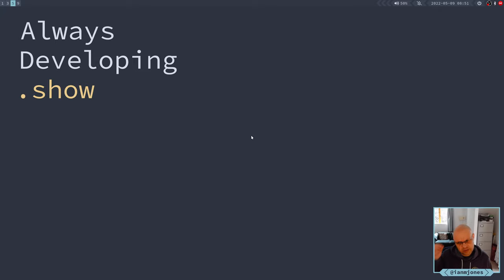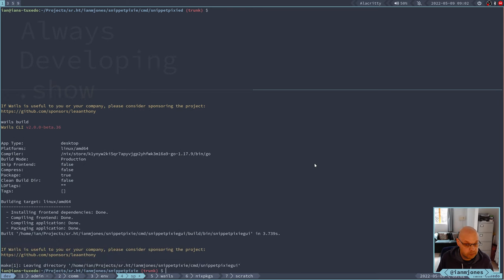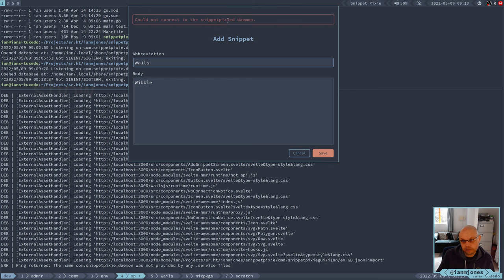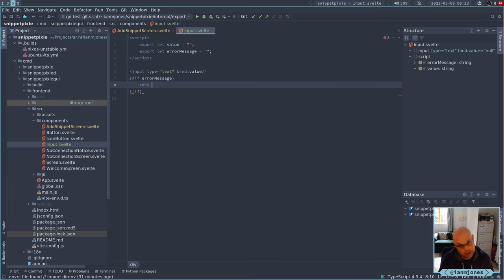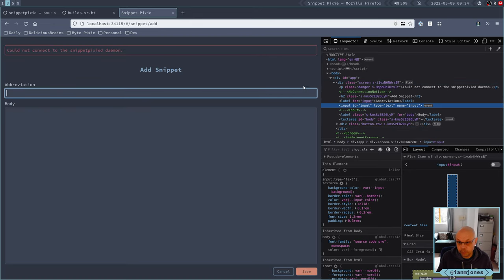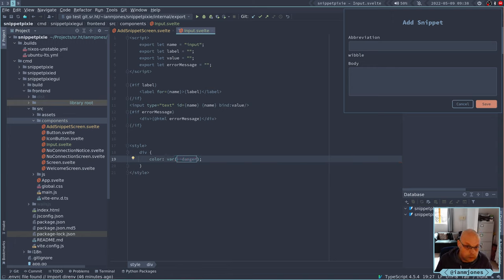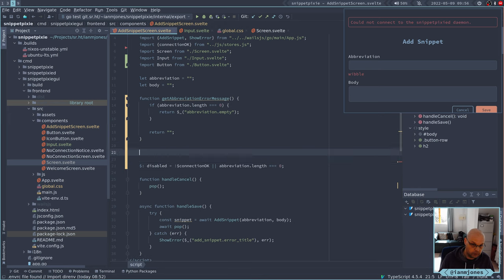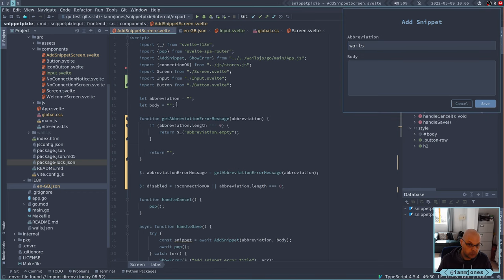Snippet Pixie: Next - Add SvelteJS Input component with label and error | Always Developing #164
00:00:00 Catchup in changes in snippetpixiegui repo
00:11:30 Add SvelteJS Input component

In this session I show some minor changes I've made to the way snippetpixiegui's shell.nix and Makefile have changed to allow for the generated wailsjs and dist frontend files to not be committed to the repo.

I then add a SvelteJS Input component with included label and error message areas, and improve the validation of the Abbreviation when adding a new snippet.